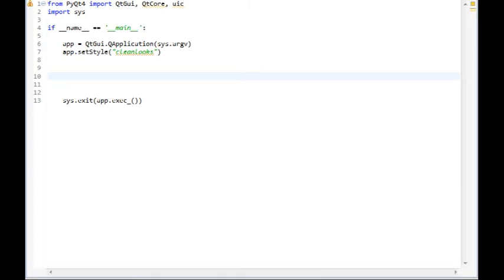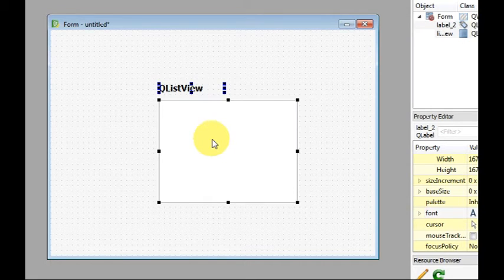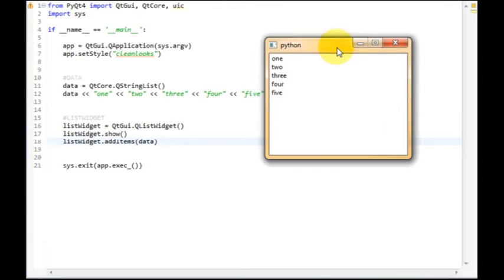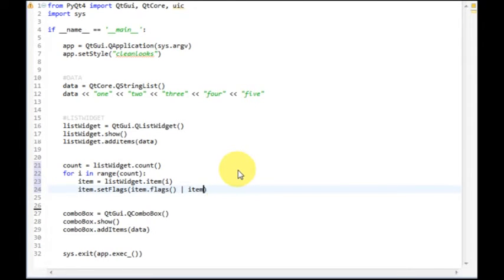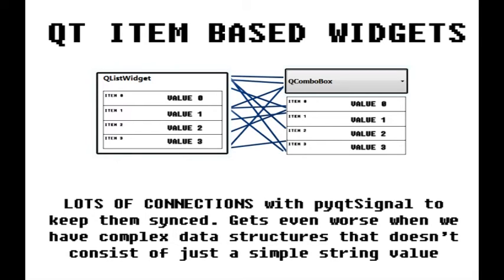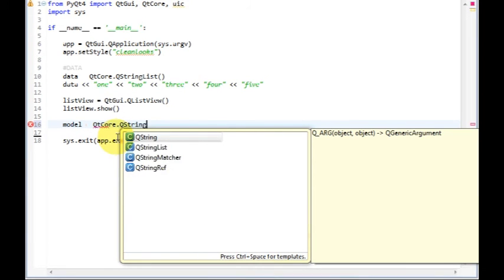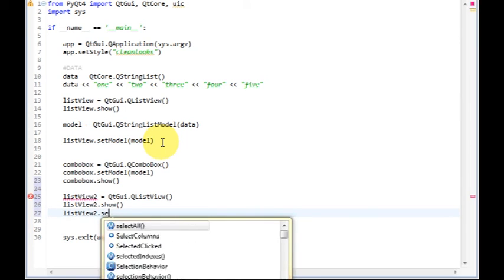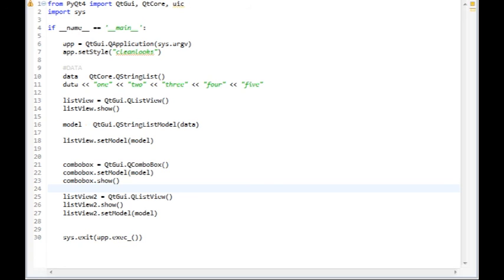PyQt4 Model View Tutorial Part 01_1